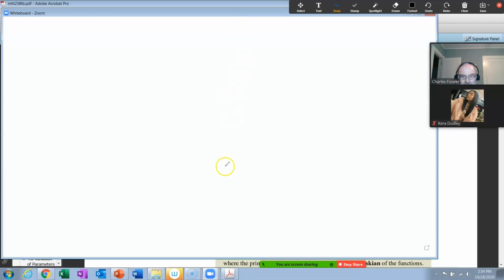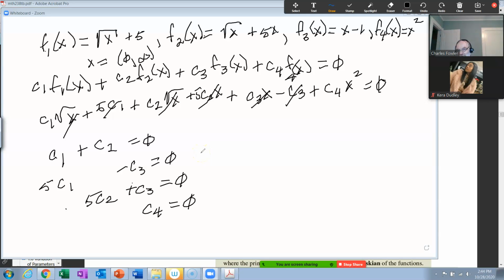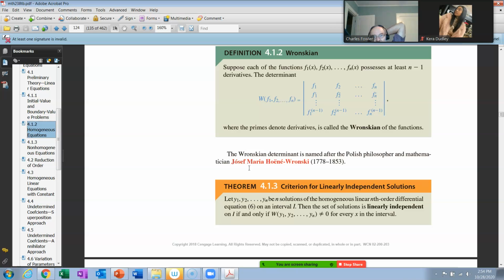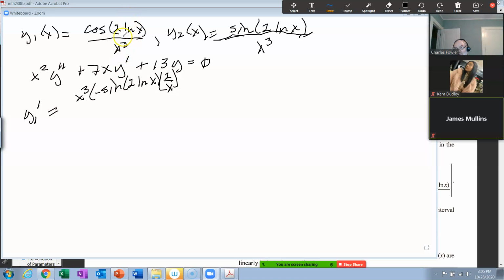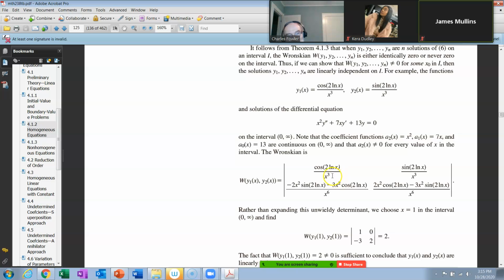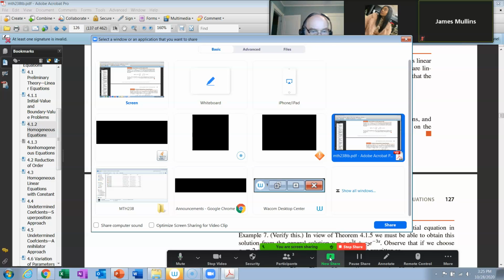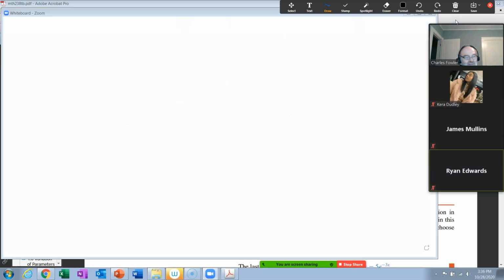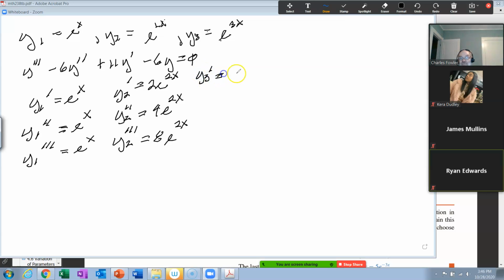MTH238 Section 4.1.2